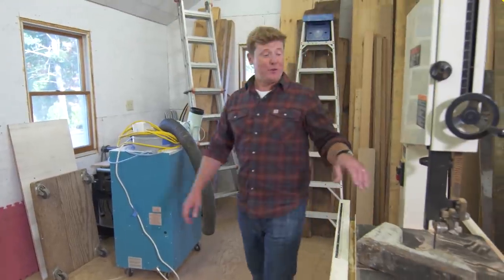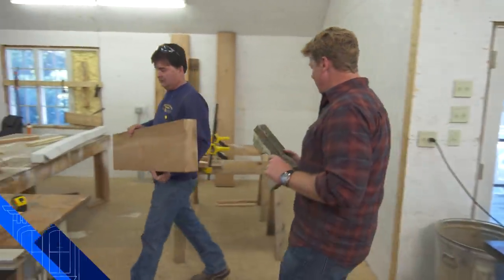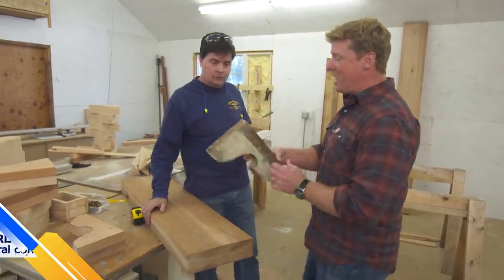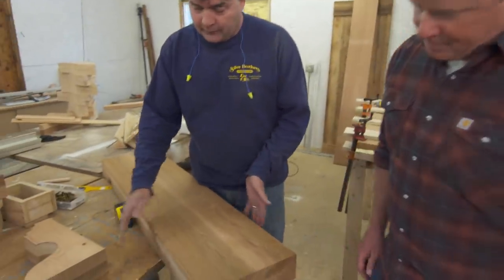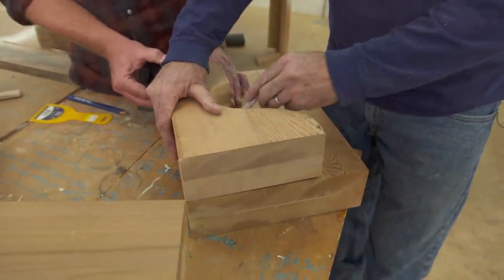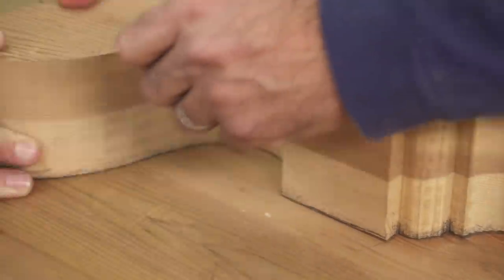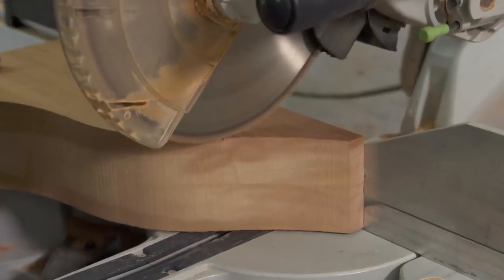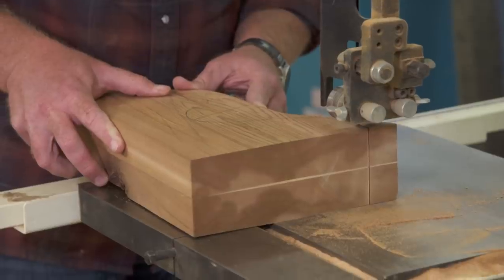How to Make Ornamental Brackets | This Old House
Kevin O’Connor meets with Charlie Silva in his shop who is making 50 new decorative exterior brackets for use under eaves.

Looking for more step by step guidance on how to complete projects around the house? Join This Old House INSIDER to stream over 1,000 episodes commercial-free

To resemble a home's original front brackets Charlie traces them on glued up cedar stock. Kevin cuts the brackets out on a band saw and they both clean them up on an oscillating spindle sander. Back at the house, Charlie installs the newly painted brackets.